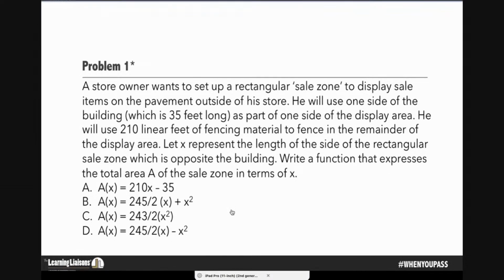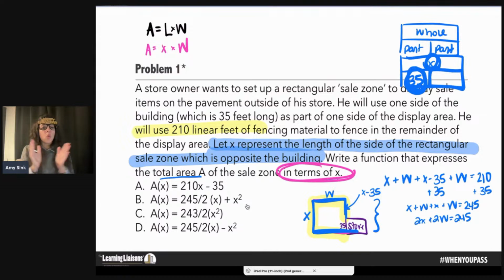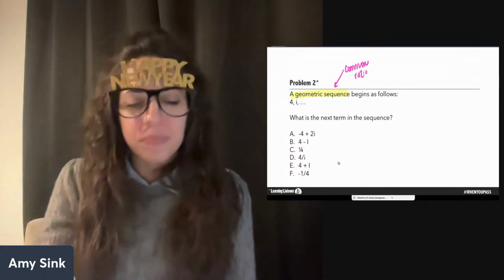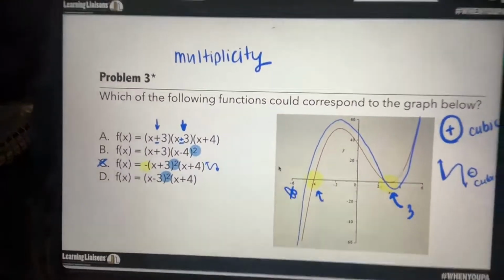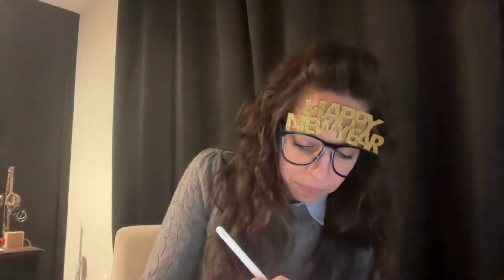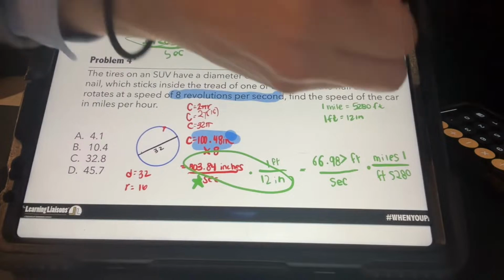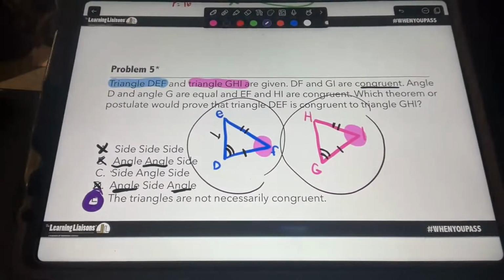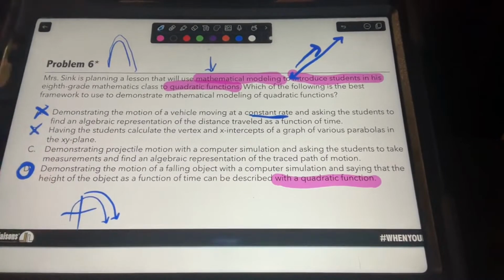Free Math Prep Wednesdays | Hot Topics Math {FTCE, TExES, Praxis, & MTTC] - January 8, 2024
Florida
Texas
Michigan